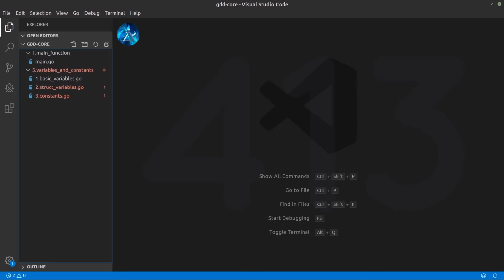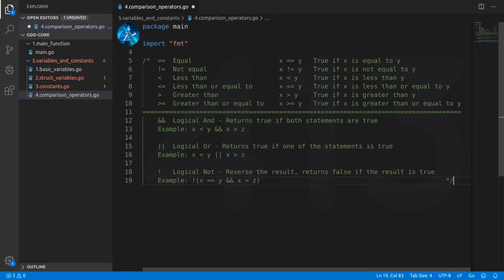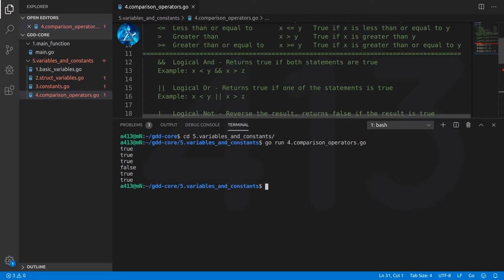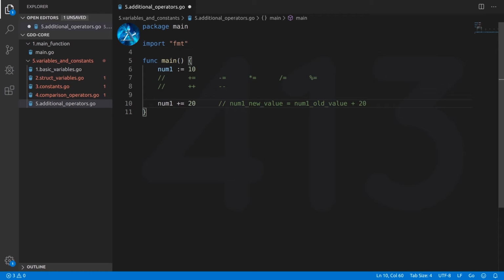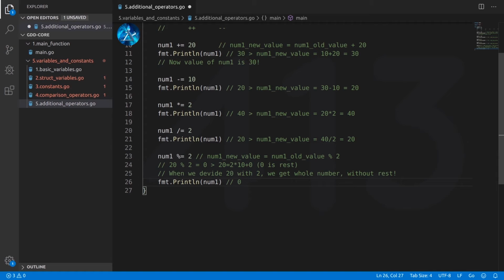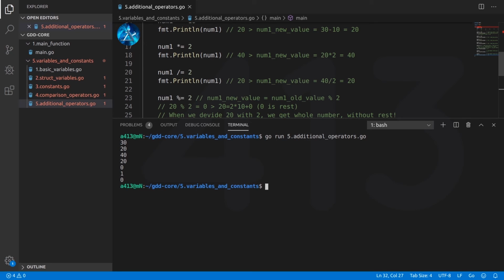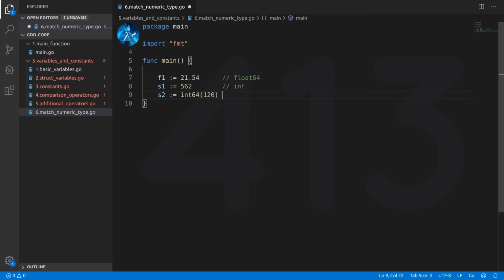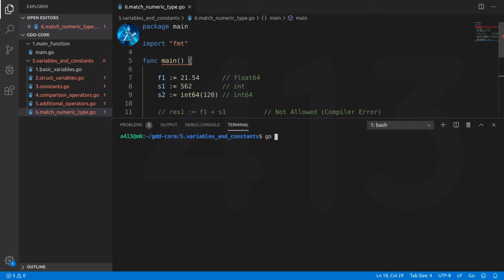Golang Deep Dive P1 - L6 - Operators & Match Types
Let's see which operators do we have inside of Golang language and how we can use them. Also we will understand how we can match different data types.

Check out the playlist for more useful content:
L16 - Inheritance
L17 - Arrays
L18 - Slices
L19 - Multidimensional Arrays and Slices
L20 - Maps